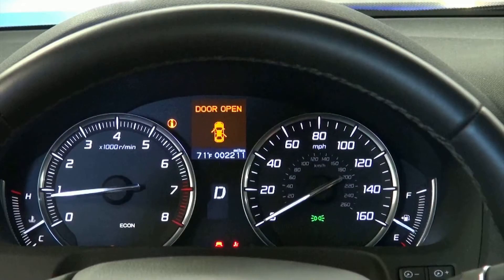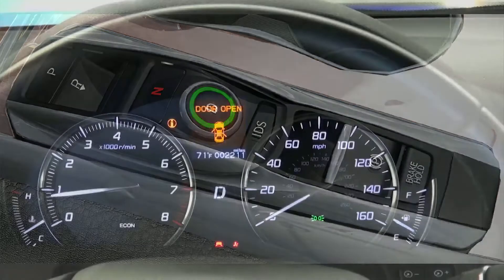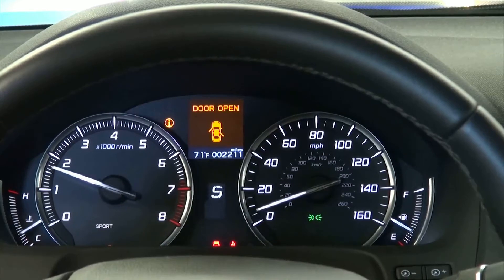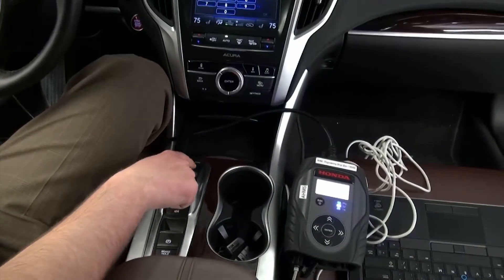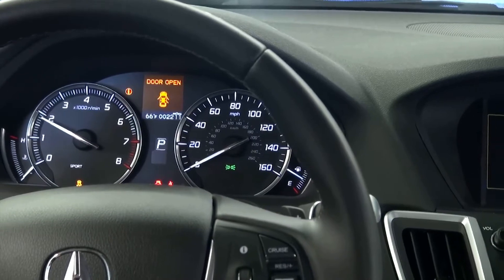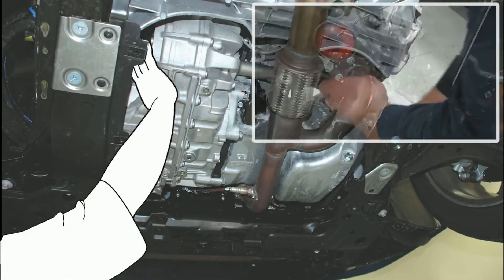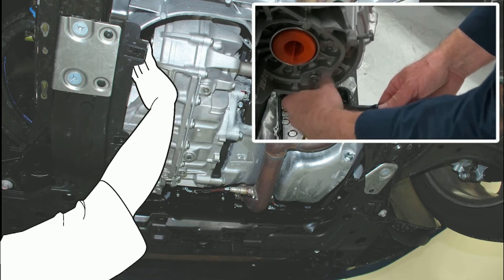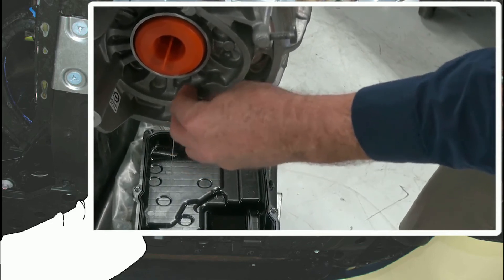How to Check the ATF Level 2015 Acura 9-speed A/T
Connect the HDS,
Press the ENGINE START/STOP button to set the power mode to ON. Do not start the engine.
Press the VSA OFF switch.
Raise the vehicle on the lift so the wheels can spin freely.
Select transmission D mode, then press the IDS (Integrated Dynamics System) switch until you select Sport+ mode.
Press the accelerator pedal and run the vehicle in 1st, 2nd, 3rd, and 4th gear for about 10 seconds each to warm up the ATF fluid. Gently apply the brakes to stop the wheels.
NOTE: Do not shift the transmission past 4th gear while on the lift because you will damage the transmission.
Select P mode, then raise the engine speed to 2,000 rpm for a few seconds to make sure the torque converter is full of ATF.
Let the engine idle and use the HDS AT Mode Data List to read the ATF temperature. Once the ATF reaches 104º F, leave the engine idling and raise the vehicle.
Remove the level plug located by the left side drive shaft.
If ATF is flowing out of the hole, wait until the ATF slows to a drip, then reinstall the level plug.
If no ATF comes out of the hole, lower the vehicle, and add more ATF as necessary. Raise the vehicle and recheck.